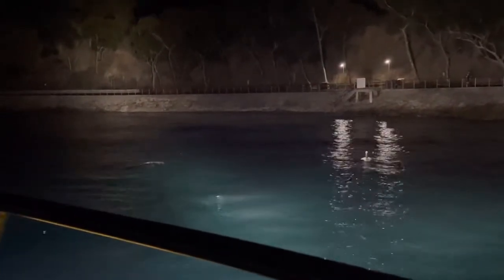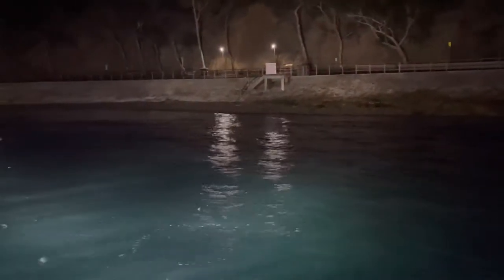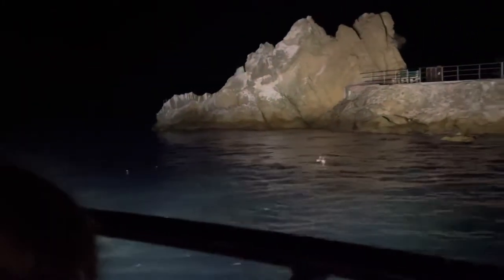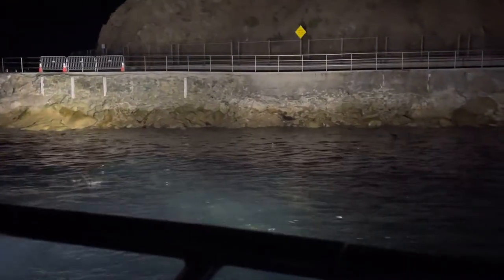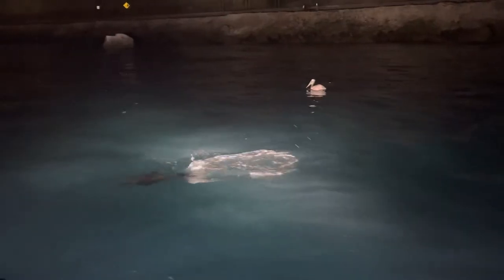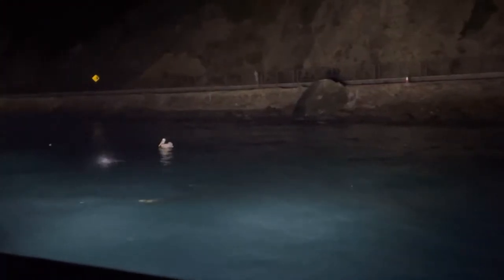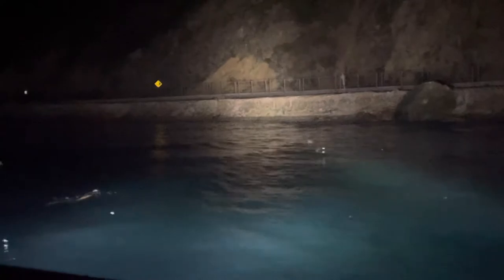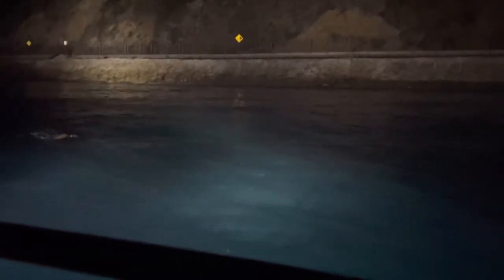FlyingFish @ Catalina Island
Flying fish while on Catalina islands cyclone tour - 9pm only during summer -  this is off the coast a little way at lovers cove.